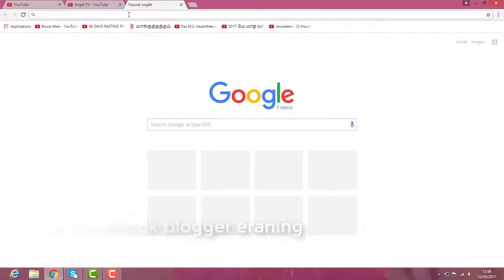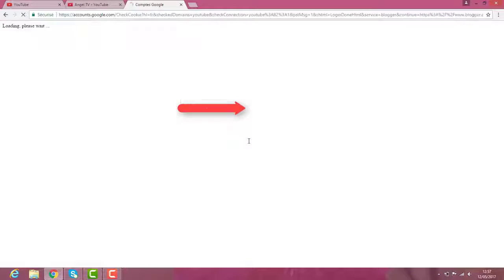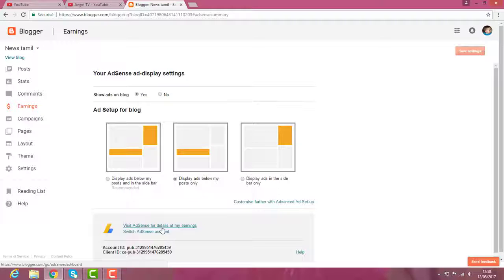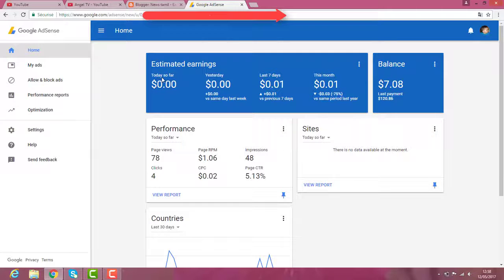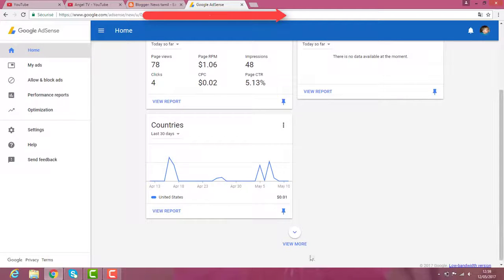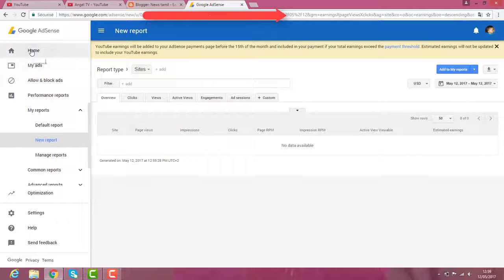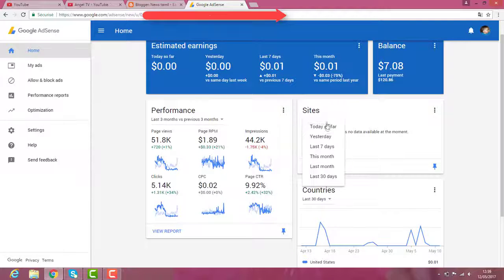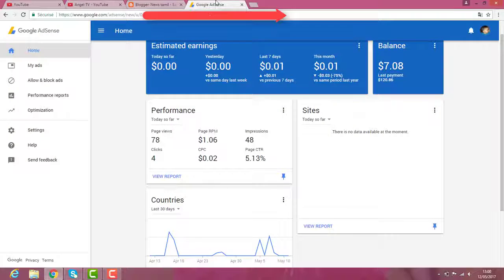How to check blogger eraning